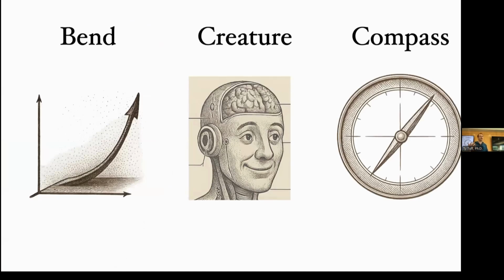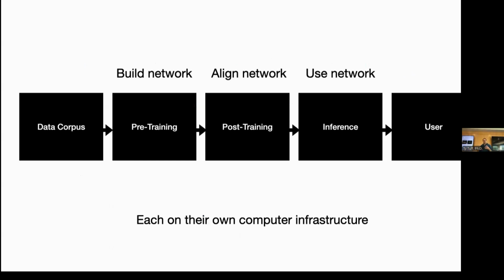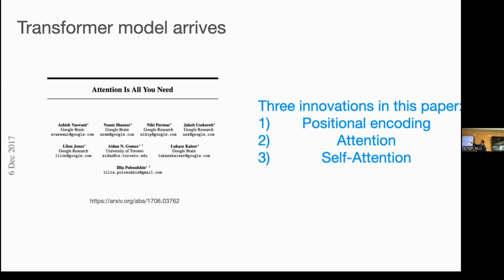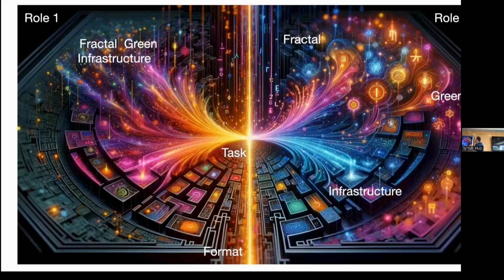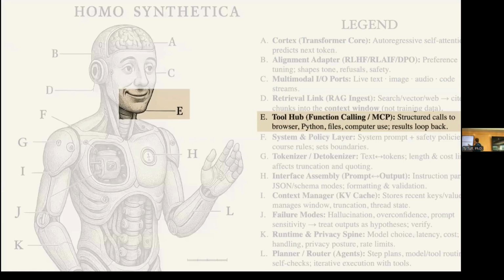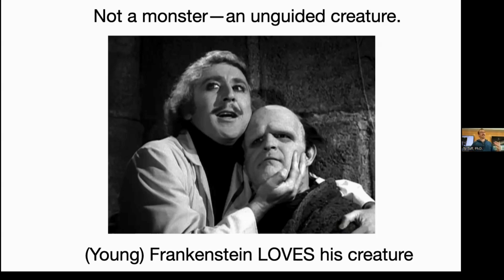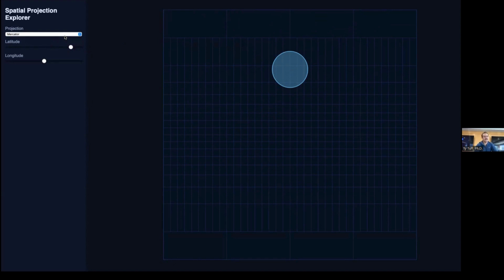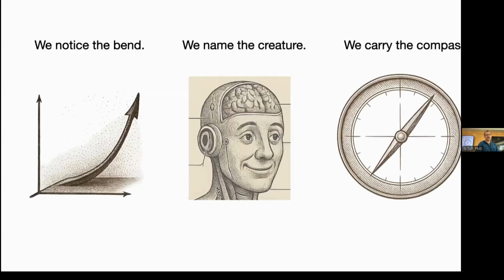EDS Seminar. 09/02/2025. What Every Teacher Needs to Know About Generative AI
EDS Seminar. 09/02/2025. Ty Tuff discusses What Every Teacher Needs to Know About Generative AI